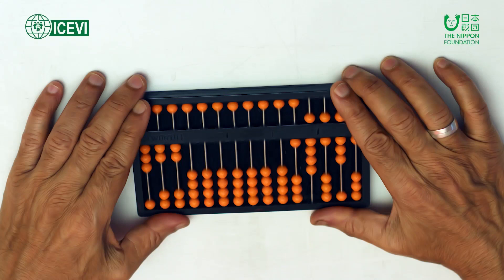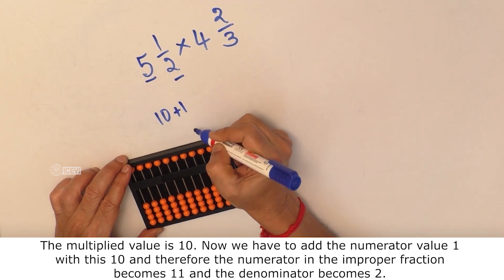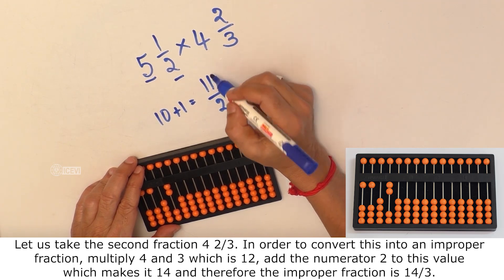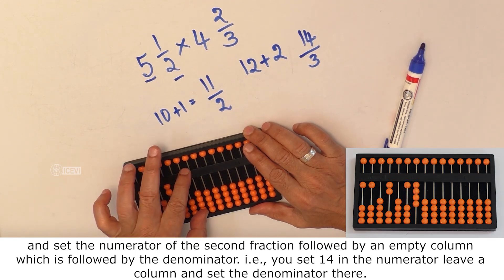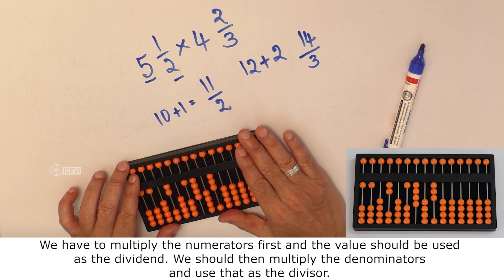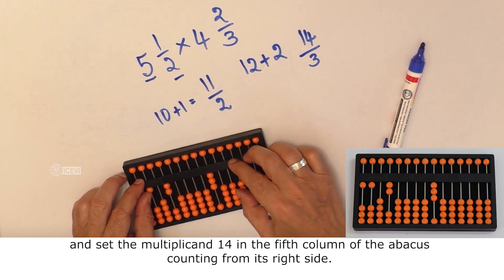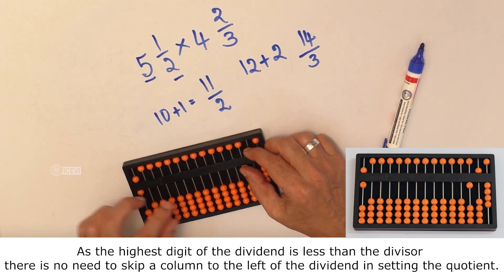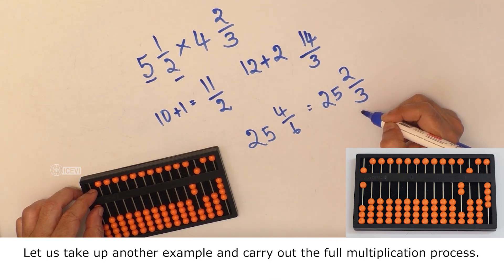#86 Abacus Multiplication involving one digit fractions : principles